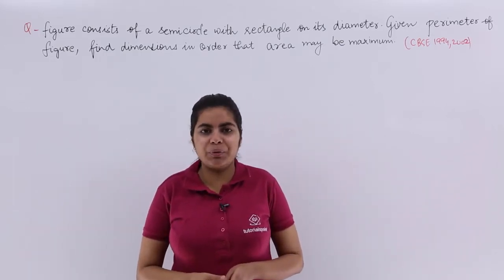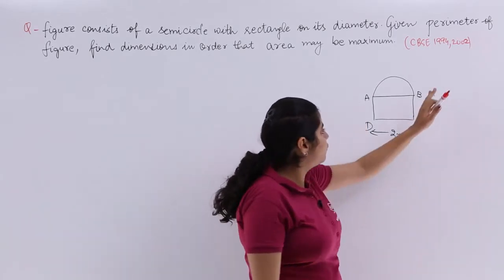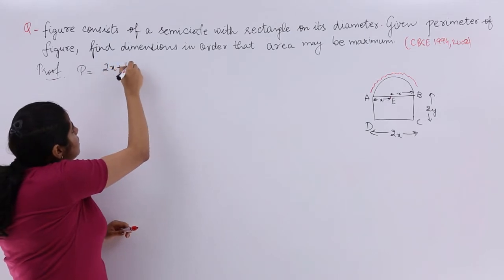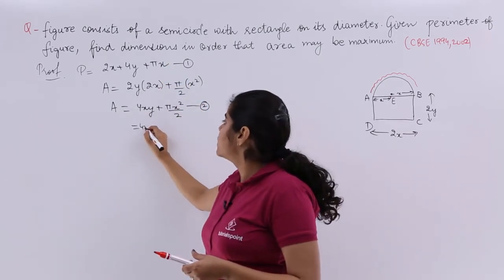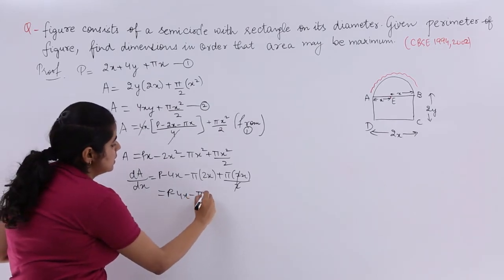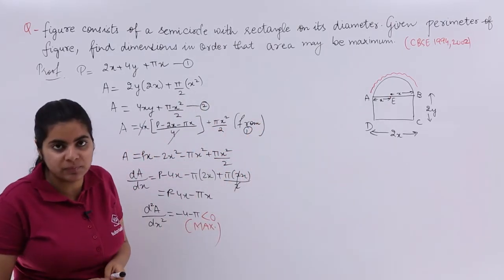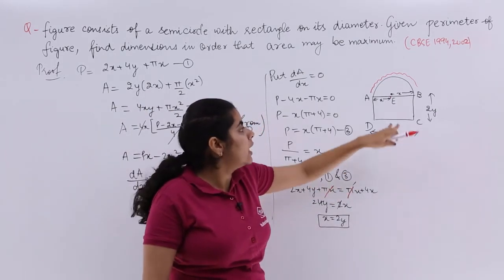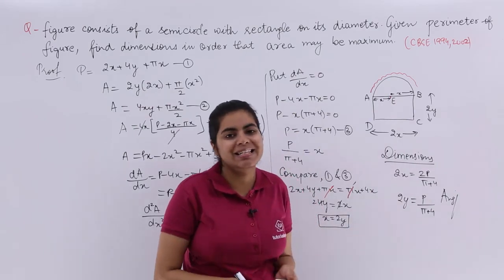Class 12 Maths | Maxima Minima Example - 3 | Application of Derivatives Class 12 | Tutorialspoint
Class 12 Maths - Application of Derivatives Class 12 at tutorialspoint. In this tutorial, you learn about Maxima Minima Example, Class 12th Maths solutions.